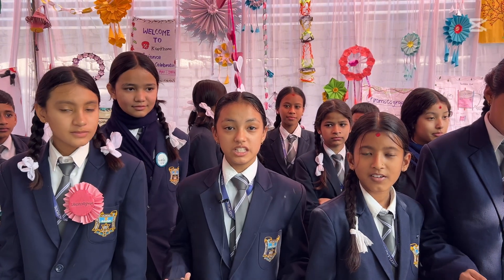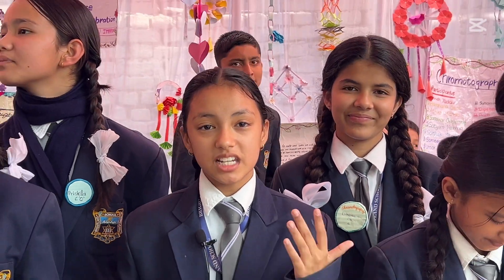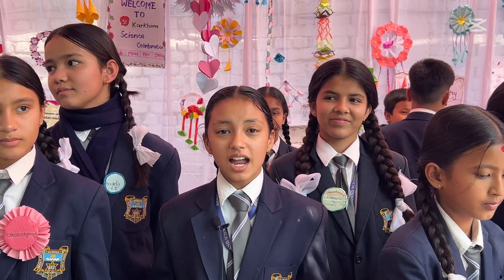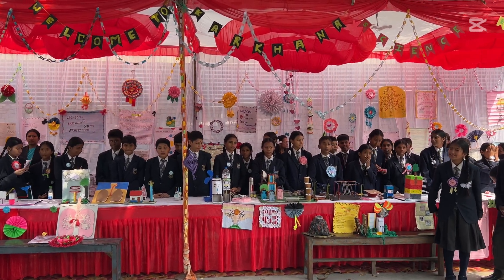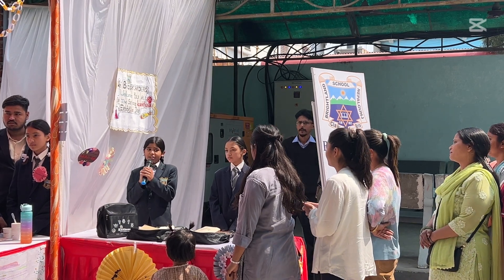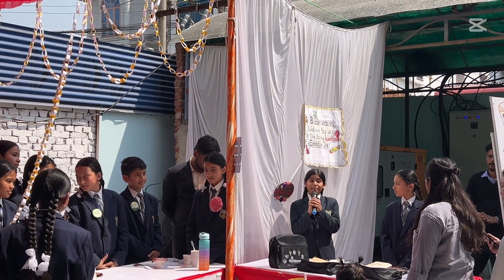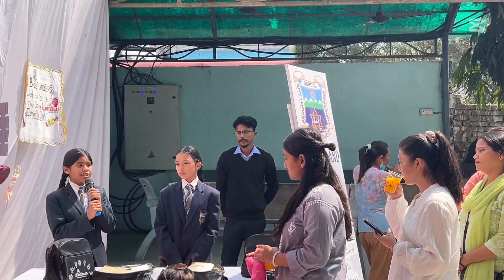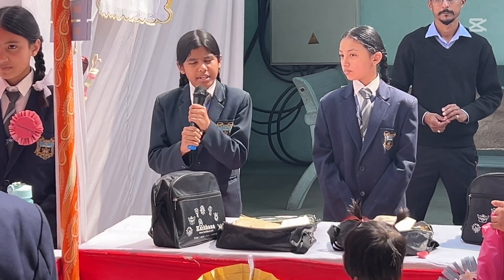Science can be Fun with Karkhana!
Students of grade VI shared their views and displayed tools how Karkhana has helped them to make science easy and fun learning. Parents were invited to the school to have a first hand knowledge about it.